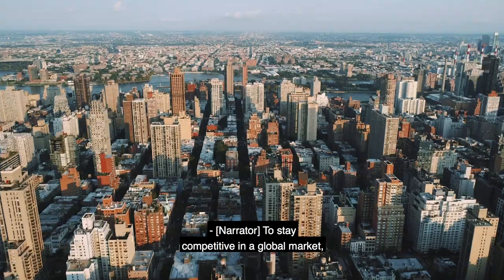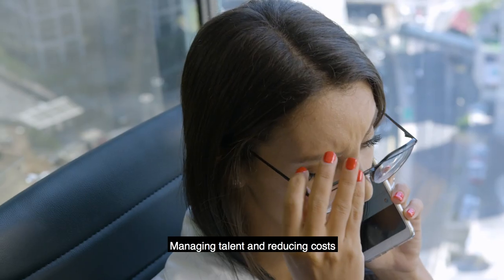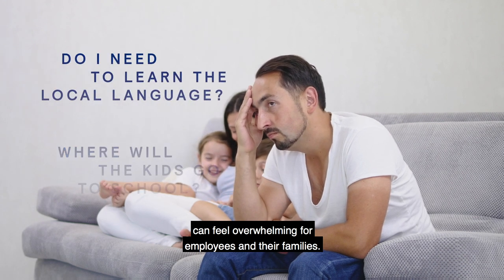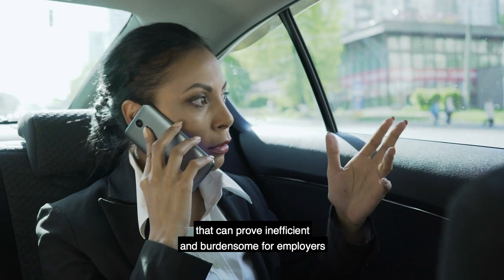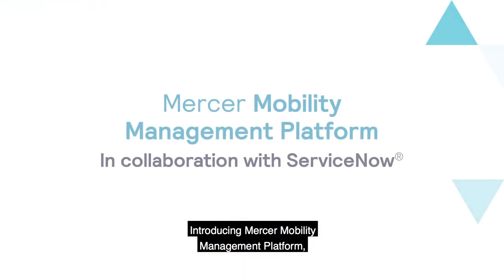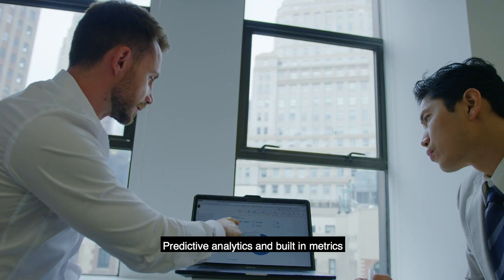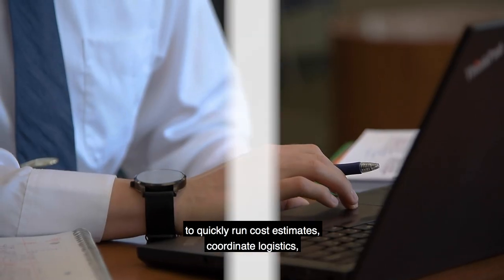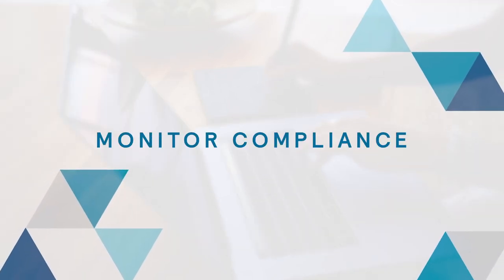Moving Talent in the Age of Connectivity: Mercer Mobility Management Platform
Mercer | Talent in the Age of Connectivity

To stay competitive in a global market, companies rely on their mobility programs to move their best people where they're needed most. But these moves present big challenges for employers and employees. And moving to a new city or country can feel overwhelming for employees and their families. Traditional mobility approaches can generate hundreds of emails, spreadsheets, and phone calls that can prove inefficient and burdensome for employers and disengage employees. But what if there was an easier way to cut through the complexity?

Introducing Mercer Mobility Management Platform in collaboration with ServiceNow(R), proven mobility management technology that provides critical support to business managers, mobility teams, and expat employees through simplified business and HR processes, powerful analytic tools, and an enhanced employee experience. An intuitive dashboard provides a flexible integrated experience. Predictive analytics and built in metrics allow business managers and mobility team members to quickly run cost estimates, coordinate logistics, and generate real-time reports. The platform also helps reduce costs and mitigate risk by tracking ROI and monitoring compliance. Employees can easily access dynamic host location information and videos on any device and use the interactive planning tools to help keep them on track. Combining Mercer's deep expertise in mobility with real-time data and a simplified user experience, the platform enables efficiency and offers peace of mind for each move from start to finish. Relocating expatriate talent has never been easier. Mercer Mobility Management Platform in collaboration with ServiceNow, moving talent in the age of connectivity.

Our deep expertise, powerful insights, and real-world solutions help the people and organizations we serve take steps today to secure a better tomorrow.